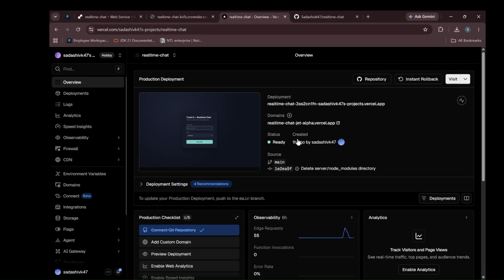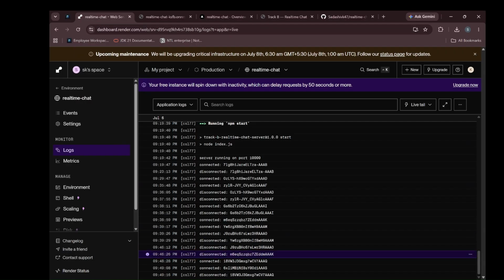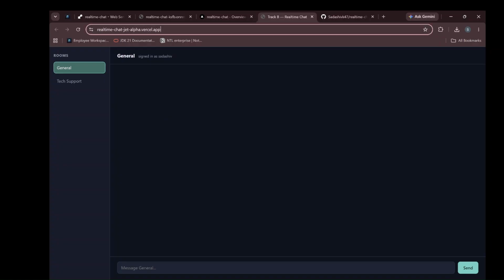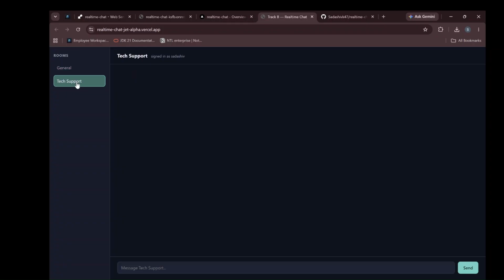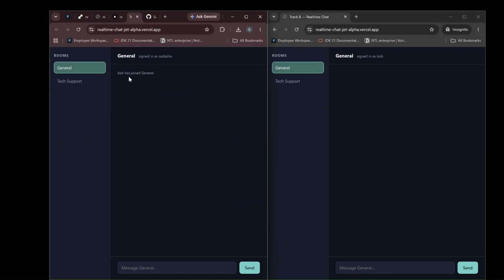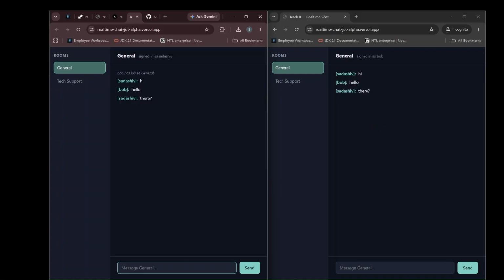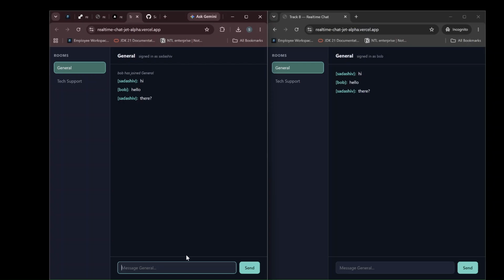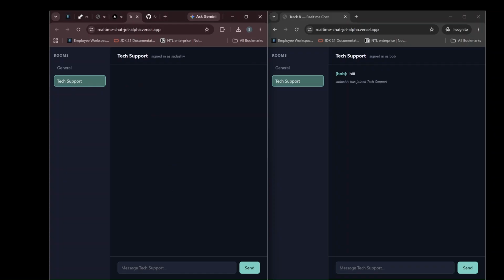real time chat | sprint 12